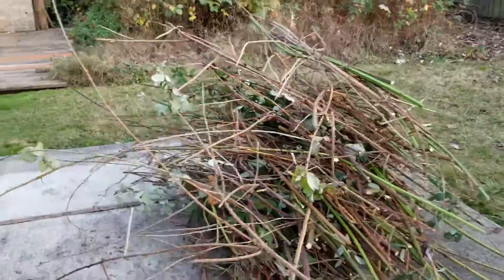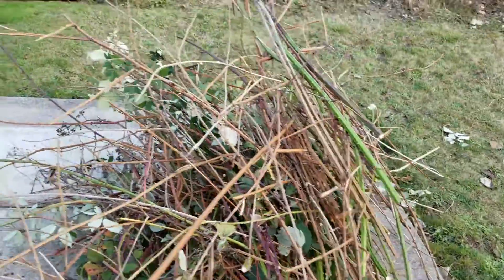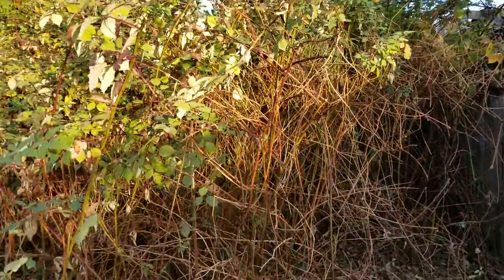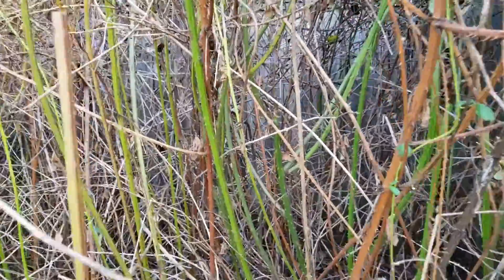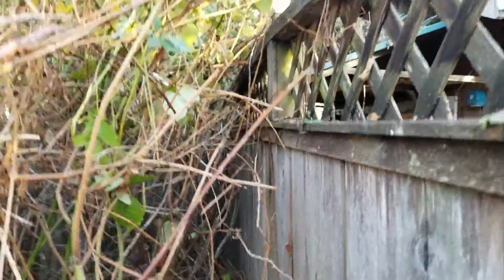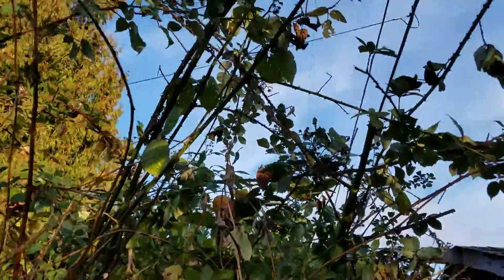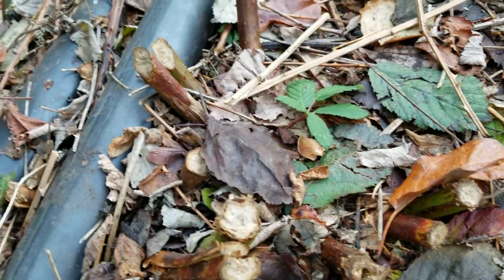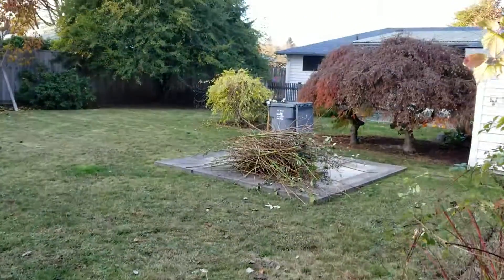MrMy has gotten a lot of blackberry bushes cleared out pt.1 (OWL 0507)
Here are our fun, wild adventures sometimes out travelling or simply in our own backyard.